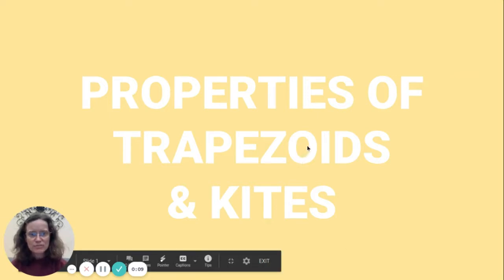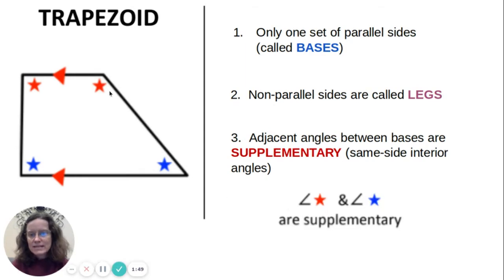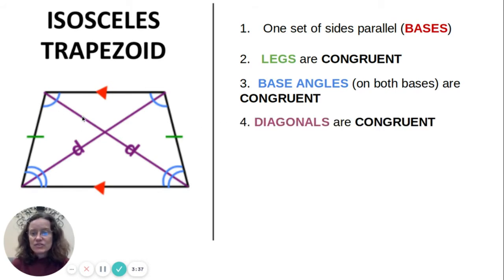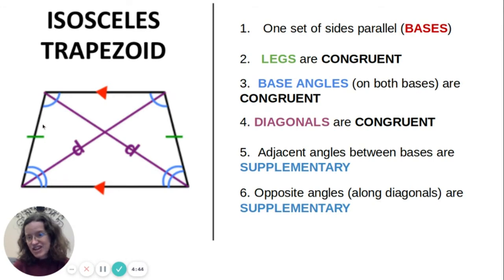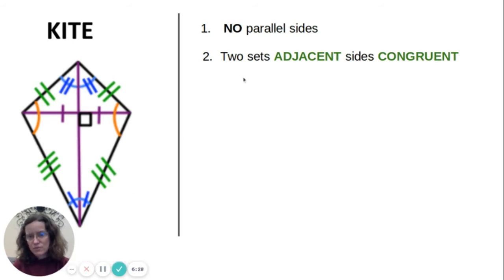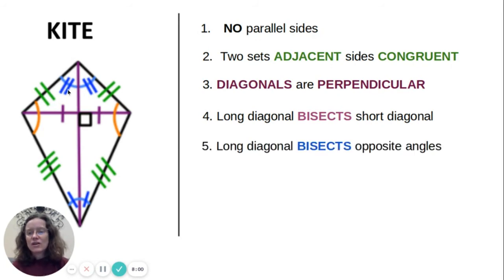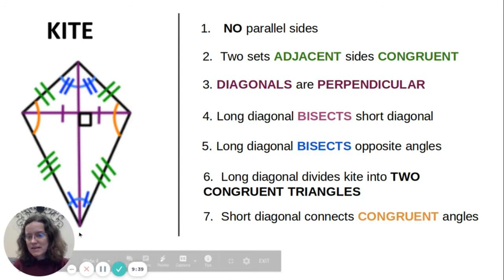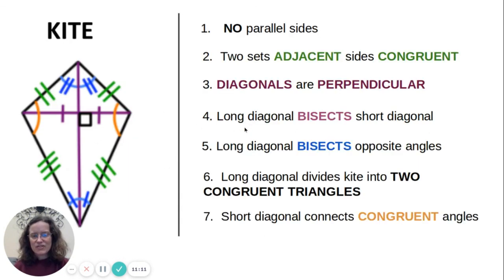Geo Unit 7 Day 3: Trapezoids and Kites